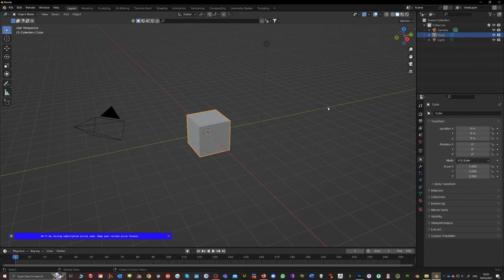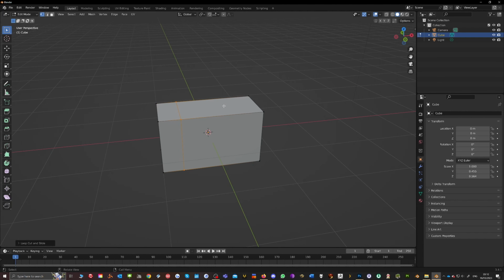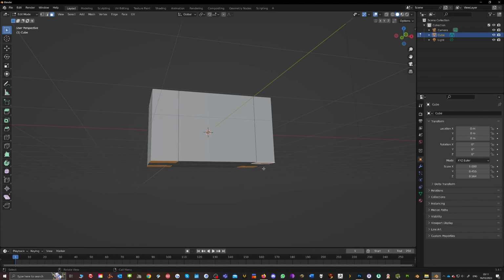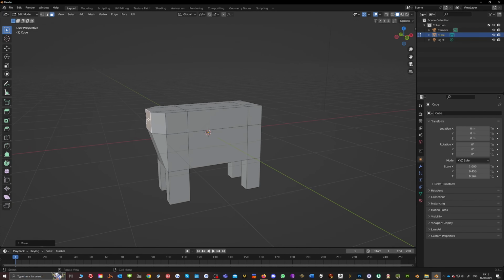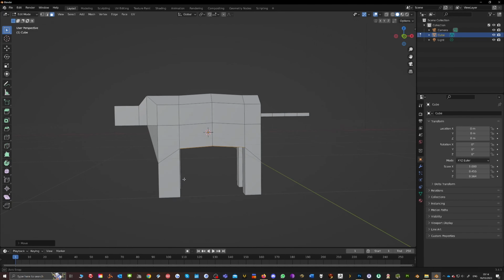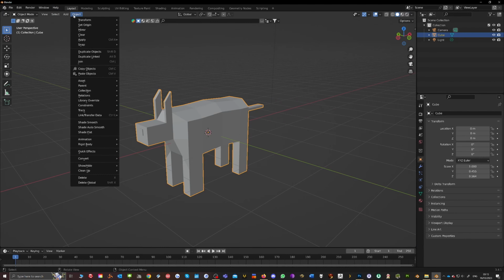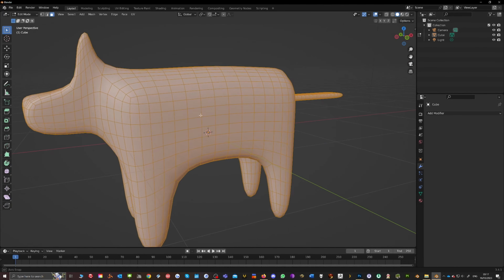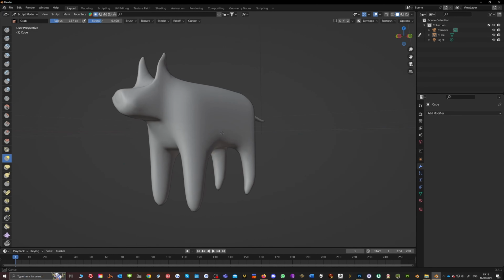Blender loop cut making a basic shape to sculpt